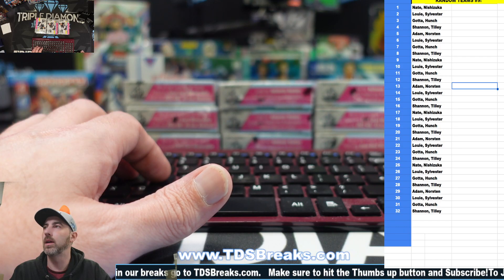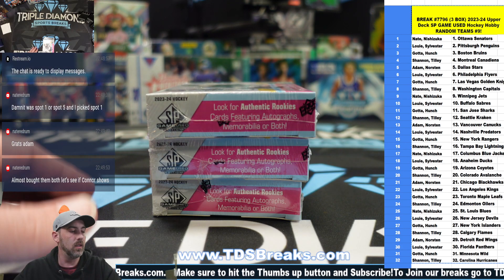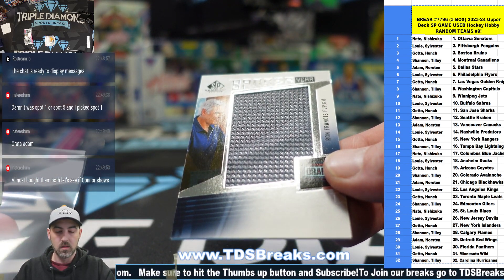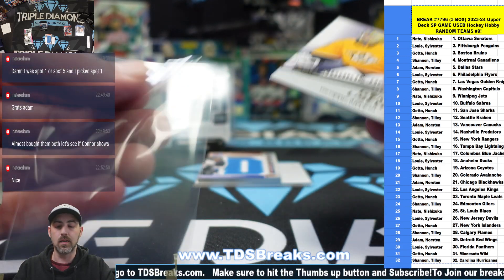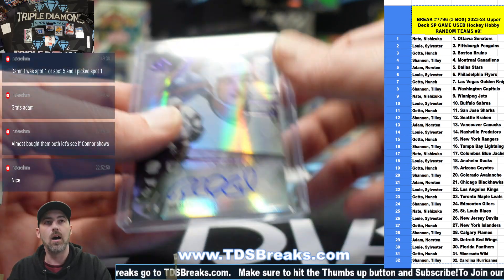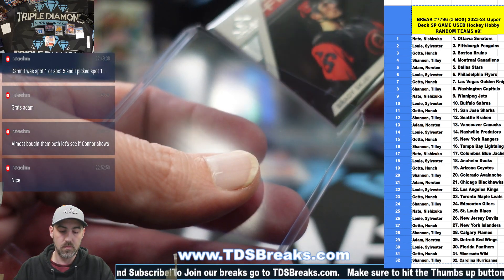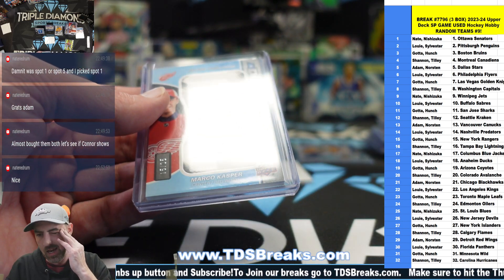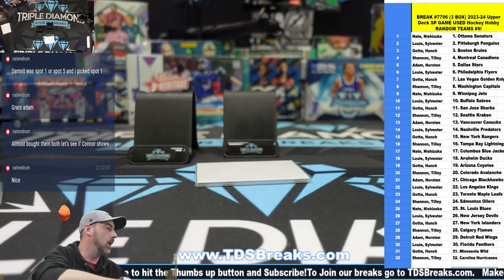Break #7796 3 BOX 2023 24 UD SP Authentic Game Used Random Teams